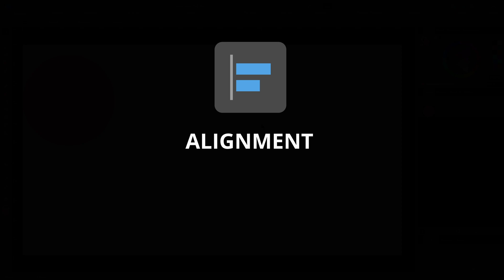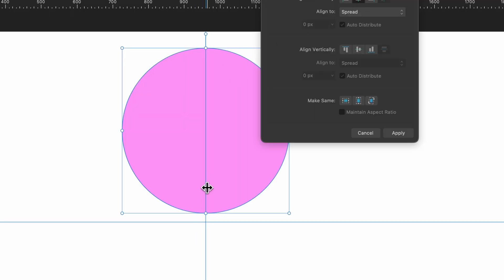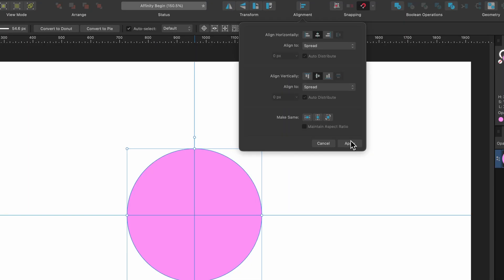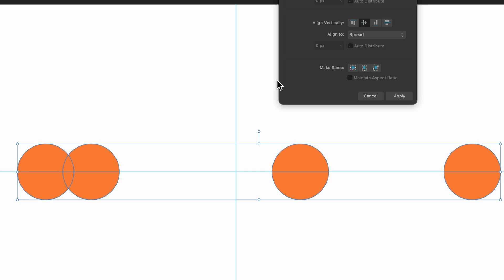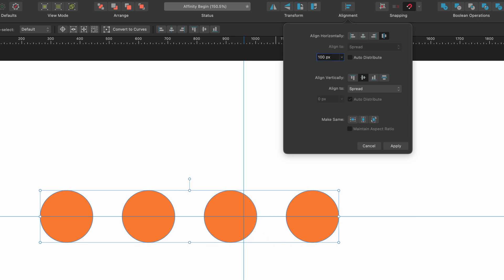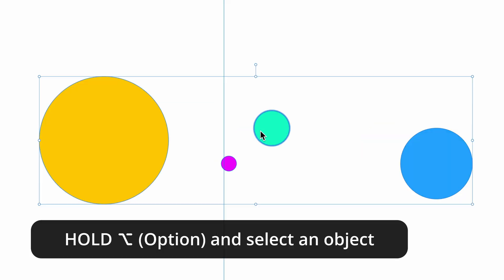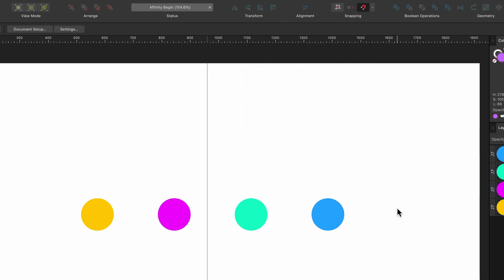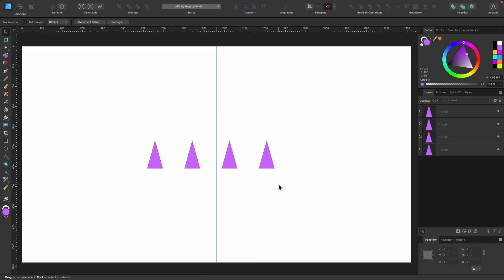Affinity Designer Tutorial: Alignment Tools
Hello Designers! In this Affinity Designer tutorial you will learn how to use the Alignment Tools. I'll teach you how to align vertically, align horizontally, spread objects evenly (Equal Spacing). I'll also show you how you can align multiple objects of different sizes and rotations so they end up being the same size and same rotation and spaced evenly.

Cmd = Ctrl
Option = ALT